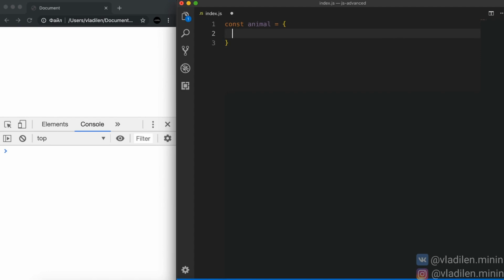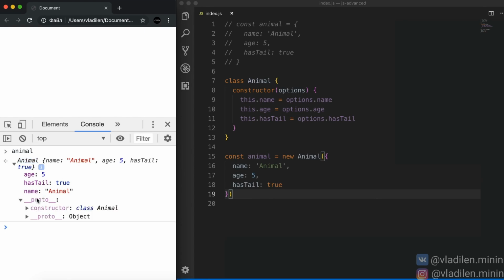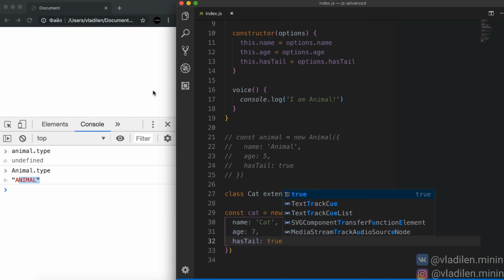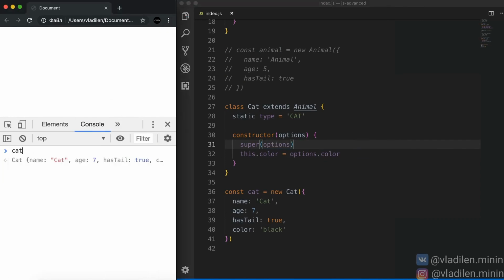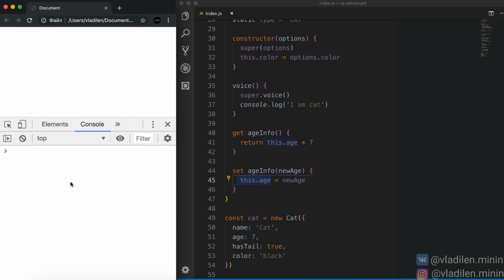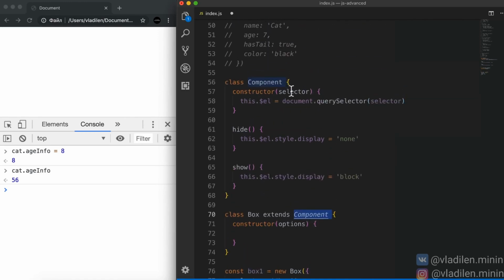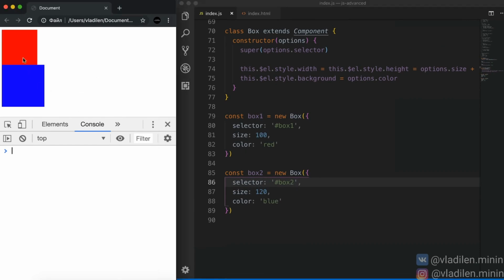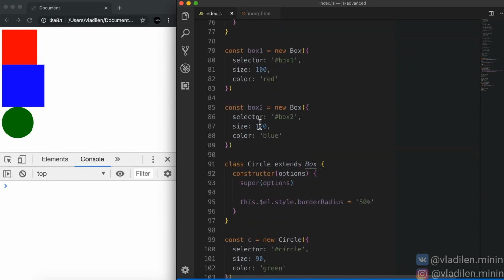Lesson 7. JavaScript: ES6 Classes Explained (with Practical Examples)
Welcome to Lesson 7 of our JavaScript series! In this video, we'll dive deep into JavaScript ES6 Classes, covering everything you need to know about class-based programming in JavaScript. Whether you're a beginner or looking to strengthen your skills, this lesson will help you understand how to create and use classes in JavaScript, their syntax, inheritance, and more.

In addition to theory, we'll also show you practical examples of using ES6 Classes in real-world applications, ensuring you get hands-on experience. By the end of this video, you'll be confident in using JavaScript Classes in your own projects.

Key topics covered:

JavaScript ES6 Classes explained
Class inheritance in JavaScript
Constructor functions vs. ES6 Classes
Practical use cases for JavaScript Classes
How to organize and structure code using classes
If you're preparing for a JavaScript interview or looking to enhance your web development skills, this tutorial is perfect for you!